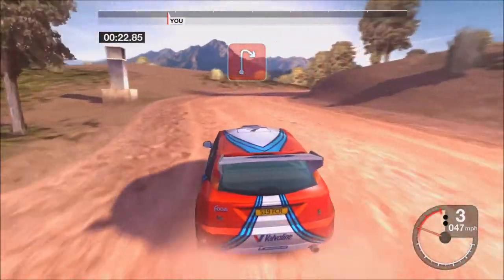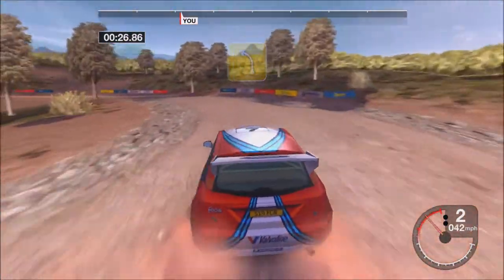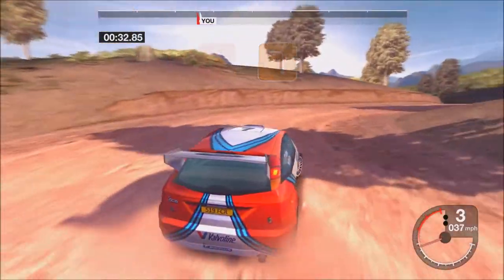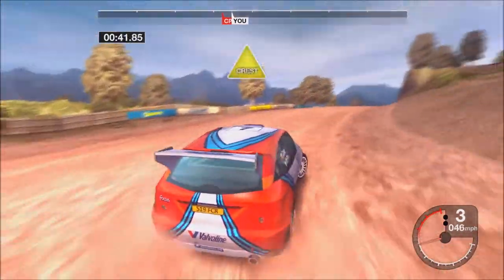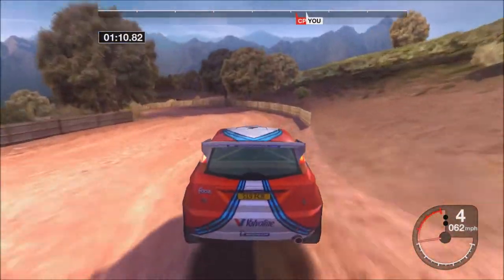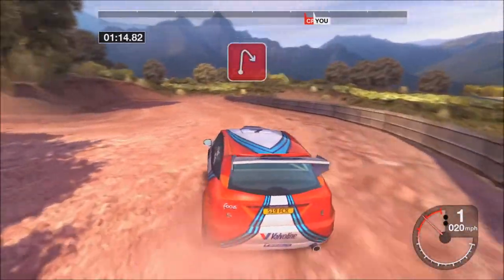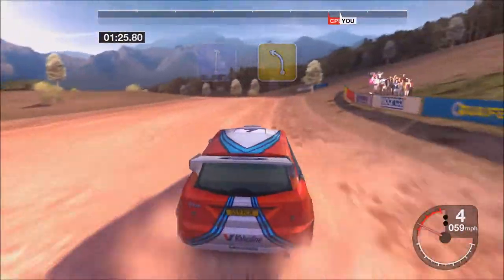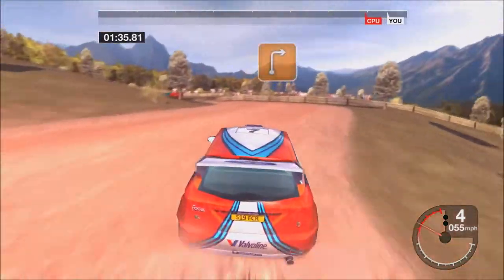Colin McRae Rally Remastered Edition - Greece Rally 2 - Stage 1